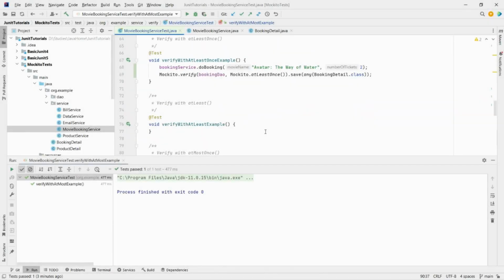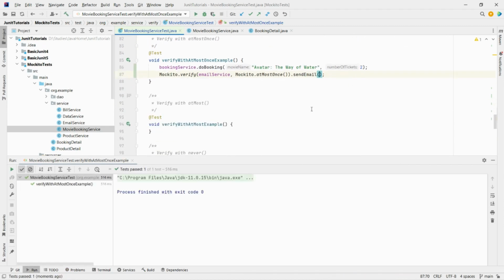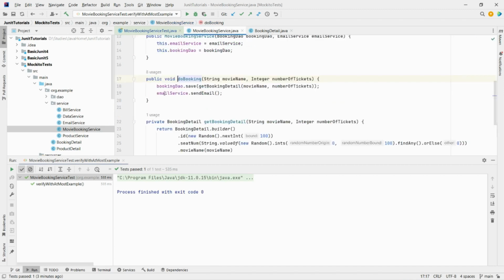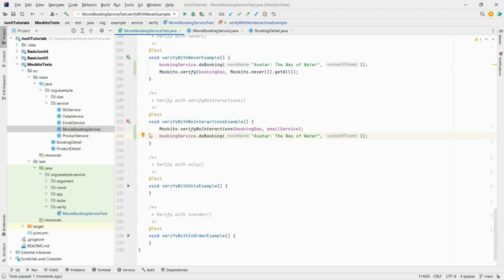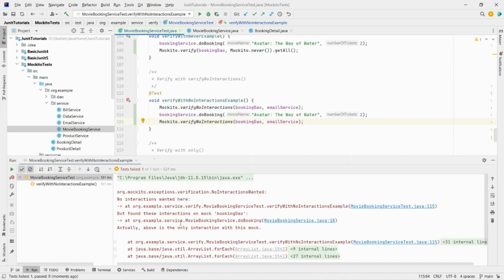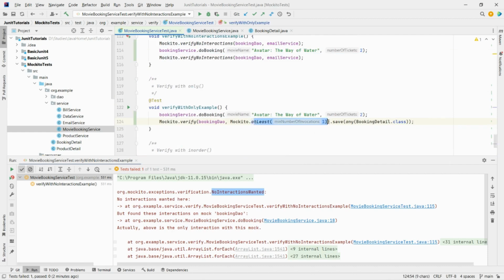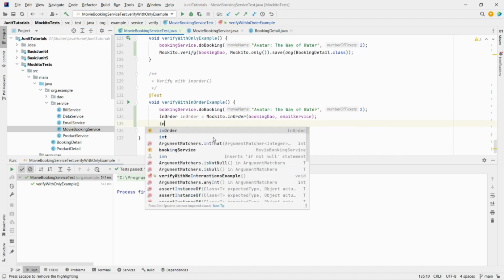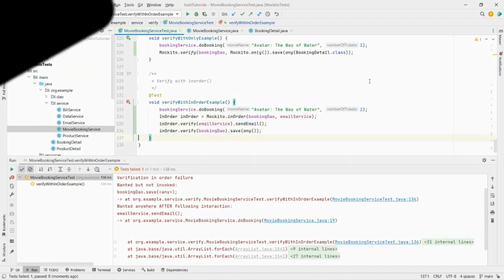#13 Mockito Tutorial - Verify in Mockito (Part-2) | Junit 5